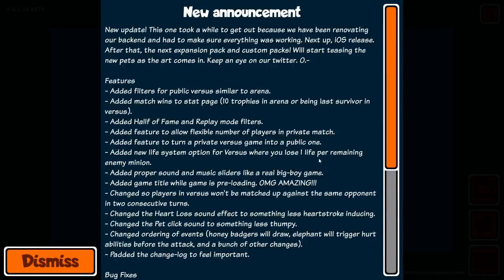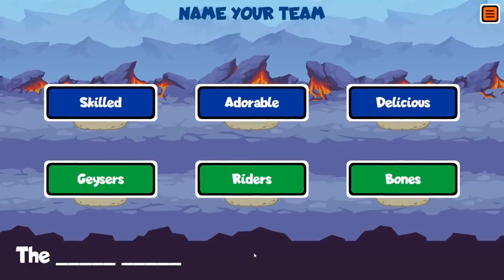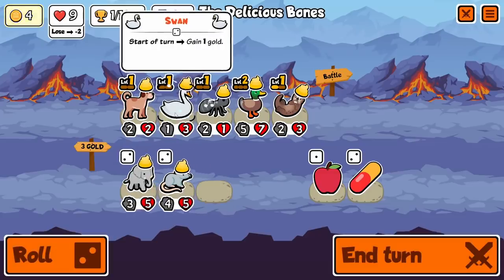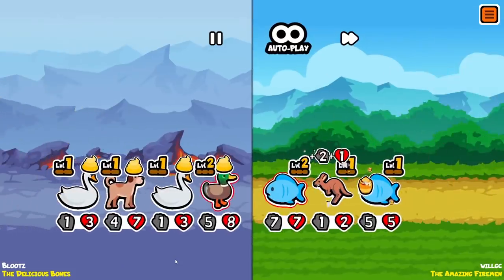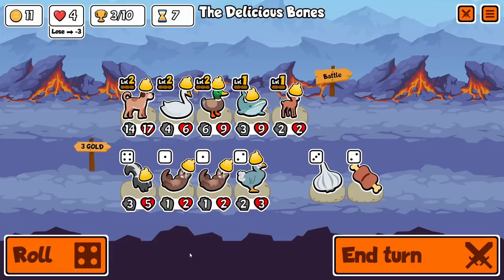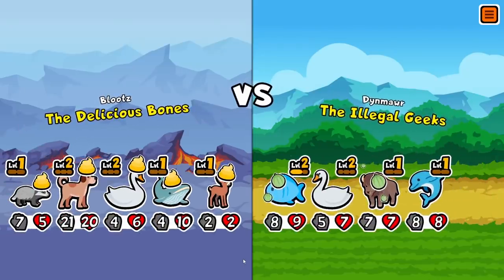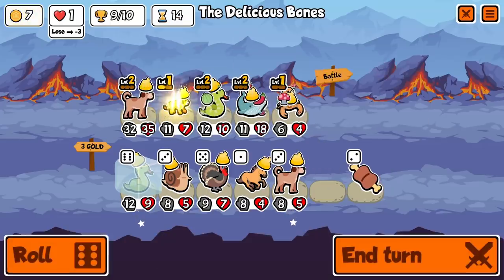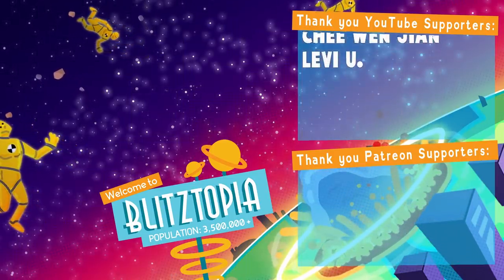The *NEW* Whale Scorpion Build is AMAZING in Super Auto Pets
Check out and customize your own GAMING, STREAMING, and even SIGNATURE PC!

ABOUT & GAMEPLAY: SUPER AUTO PETS